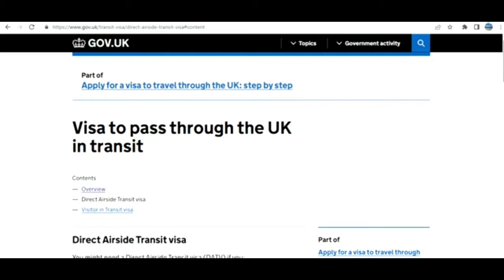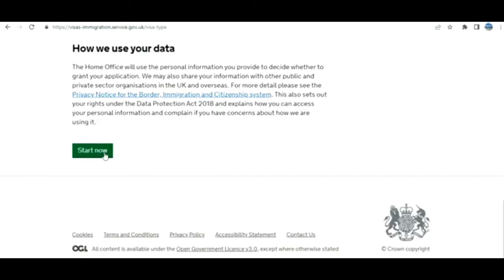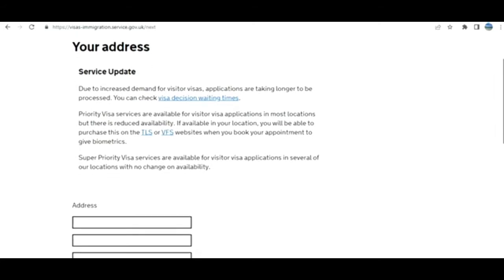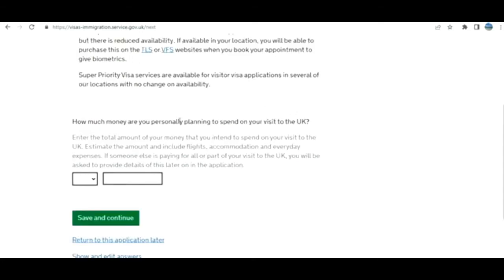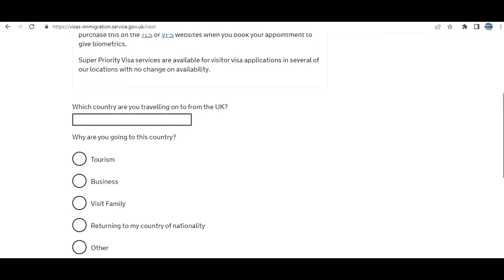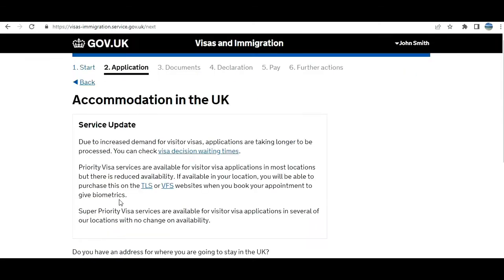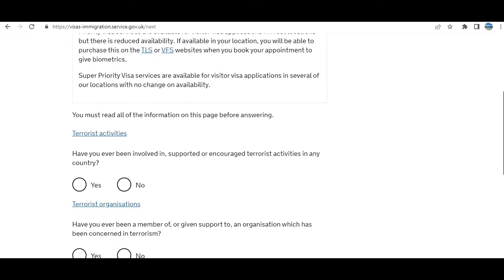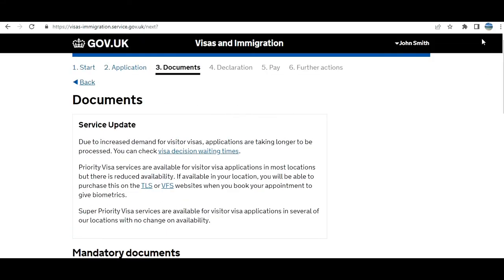How To Apply UK Transit (Direct Airside Transit) Visa Step By Step Full Details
Watch how to apply uk transit visa (direct airside transit) visa step by step full information